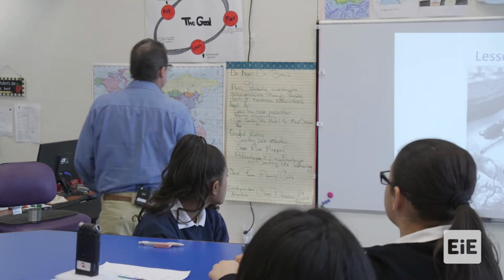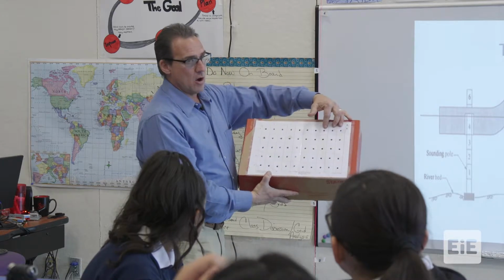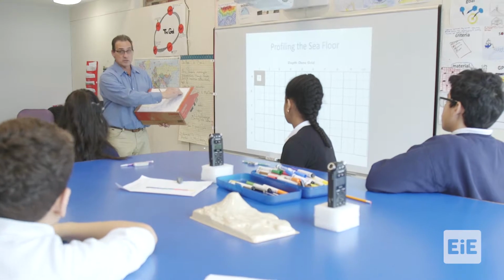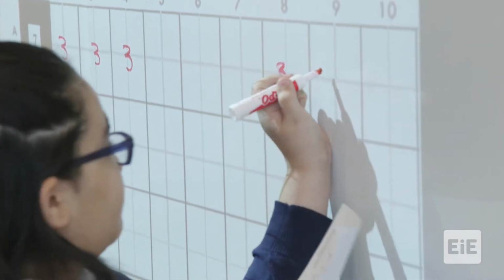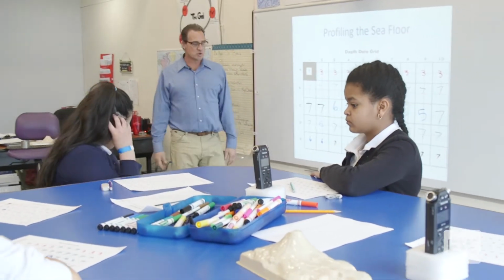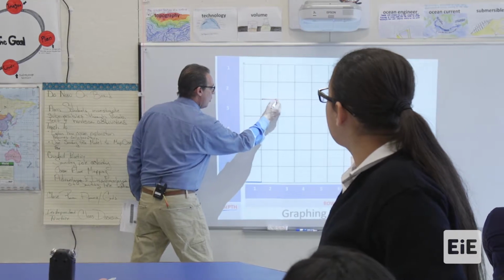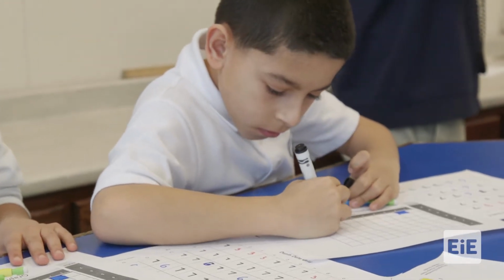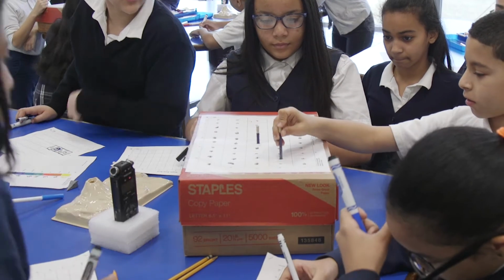EiE - Taking the Plunge: Designing Submersibles Lesson 2 in Lawrence, MA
Students think like ocean engineers as they use sounding technologies to generate data about a model of the ocean floor.